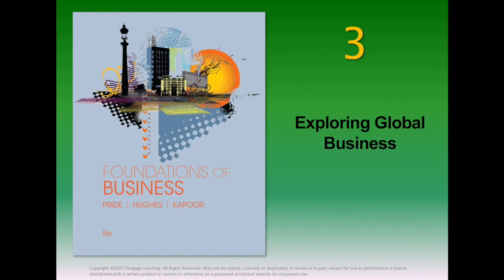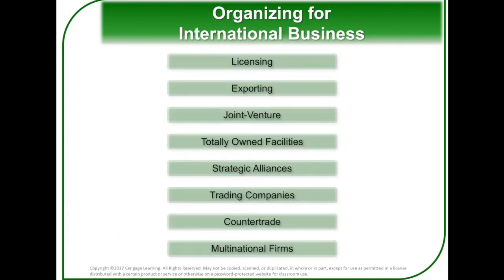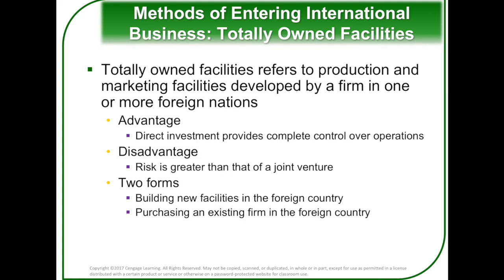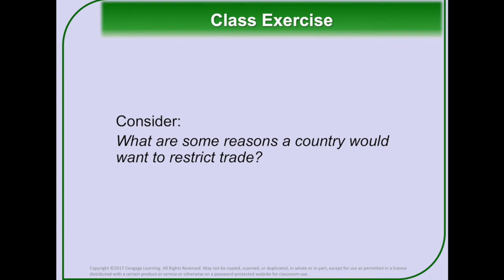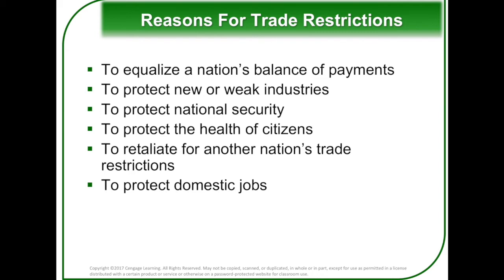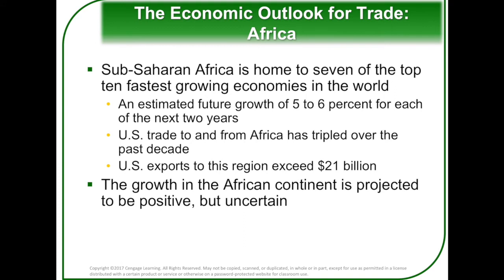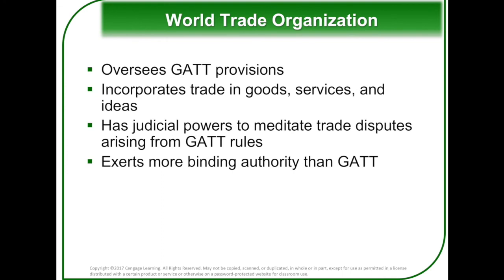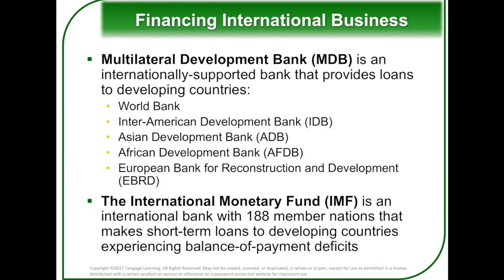Exploring Global Business Chapter 3